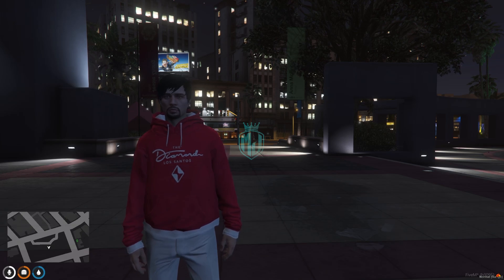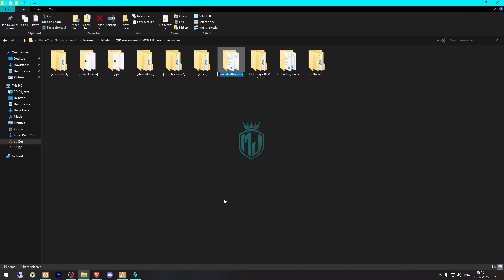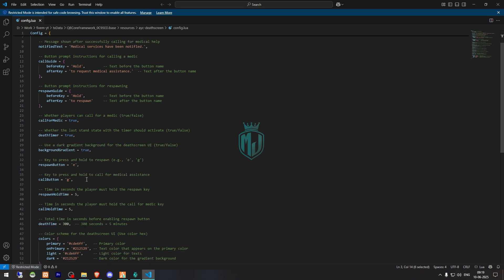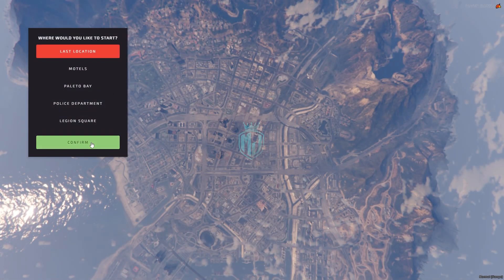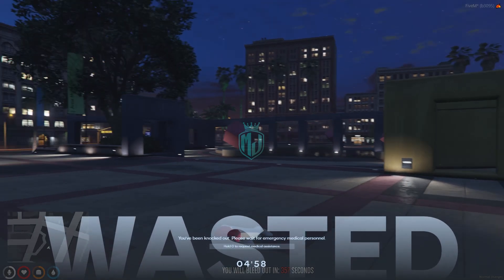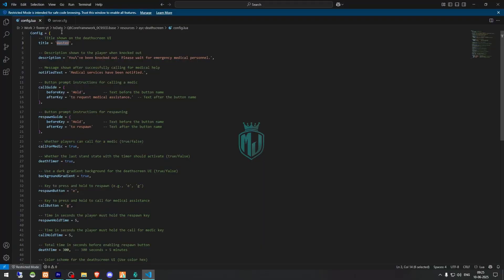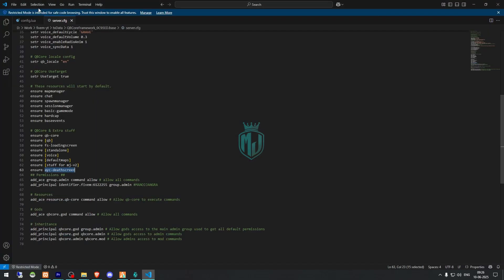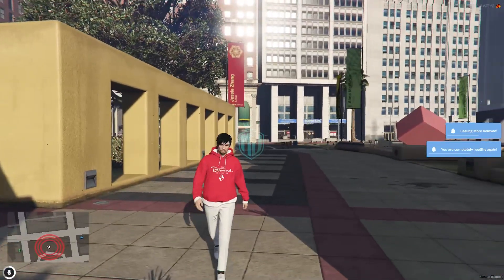[FREE] 💀 Customizable Death Screen UI | ESX/QBCore/QBOX | MJ DEVELOPMENT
Credits @AyccoesAssets

### 💻 My Setup